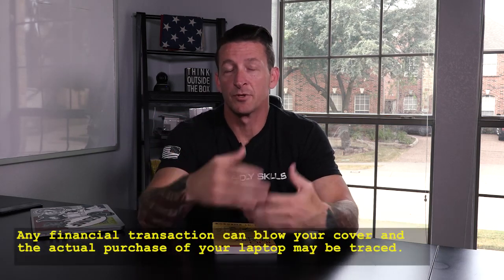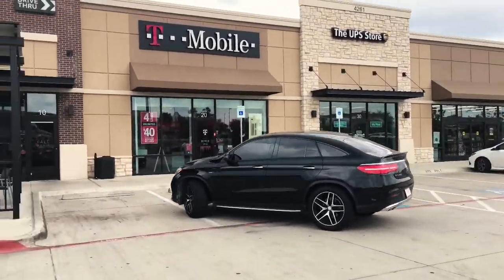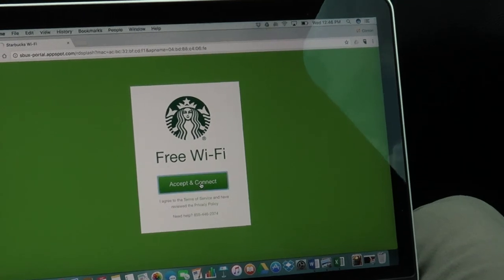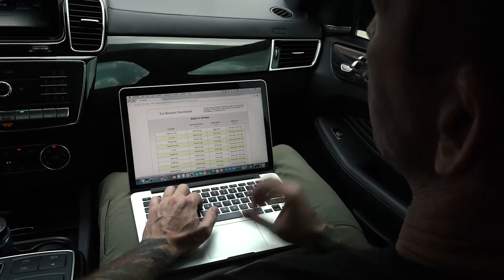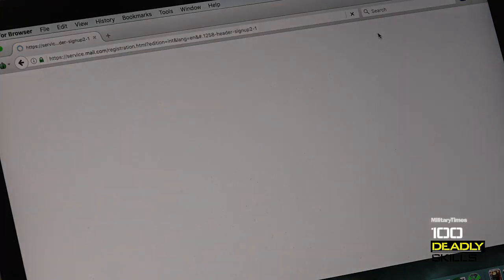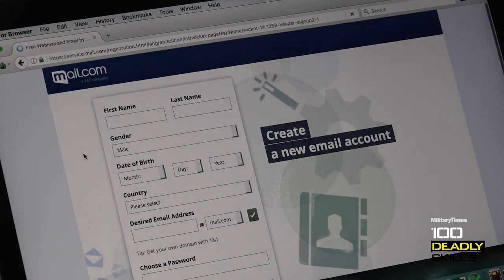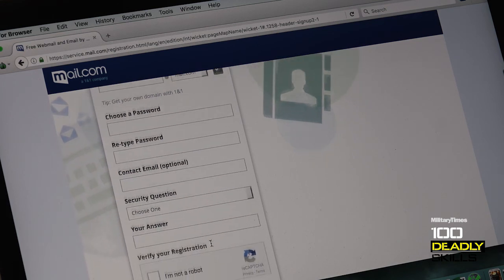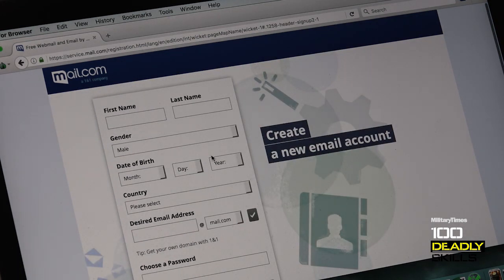Skill 58: Send Anonymous Emails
Avoid getting traced in cyberspace. (Daniel Woolfolk/Staff)